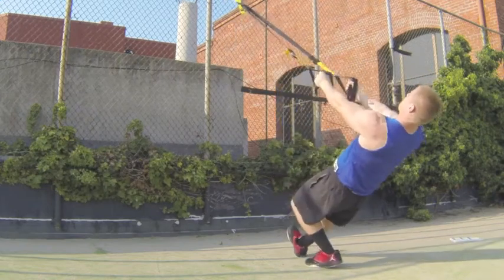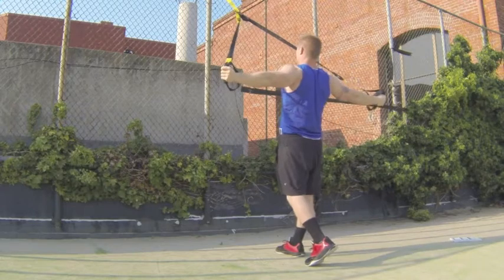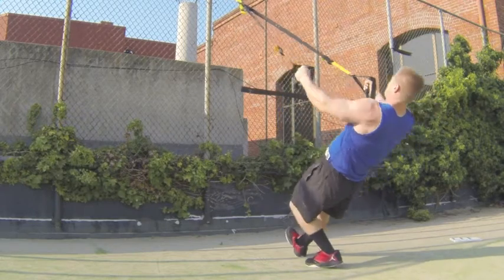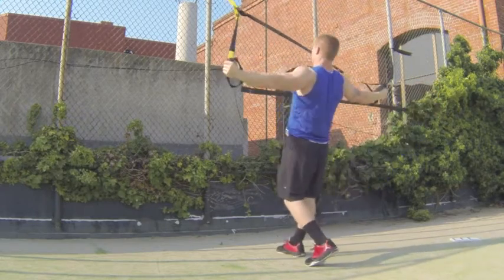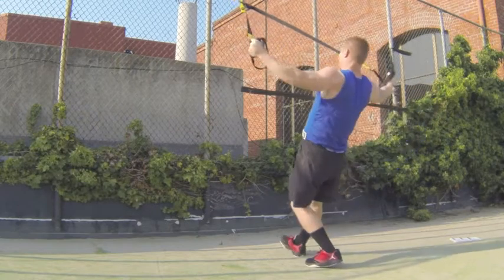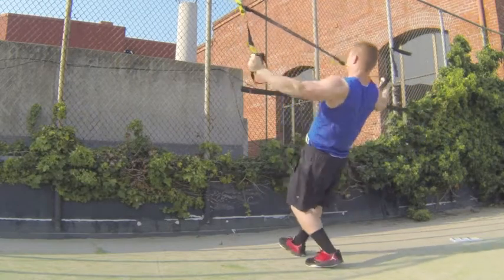TRX Shoulder T Fly